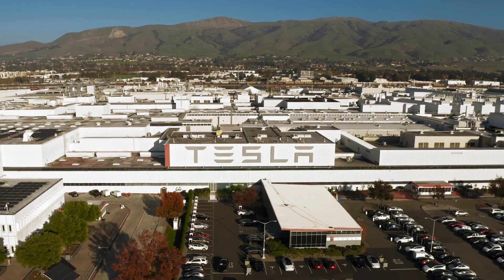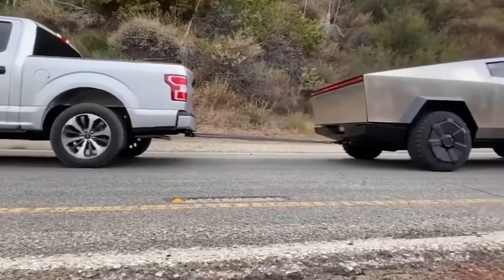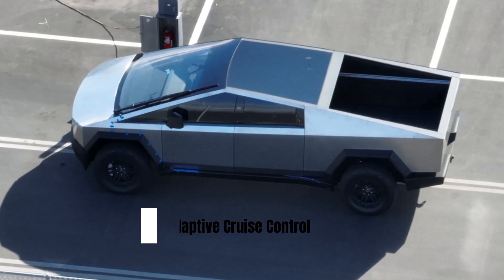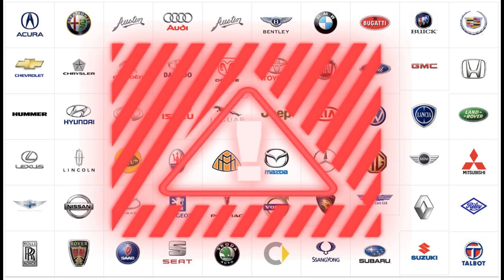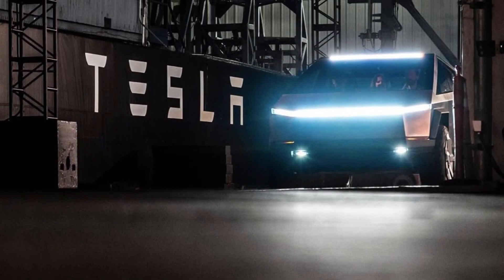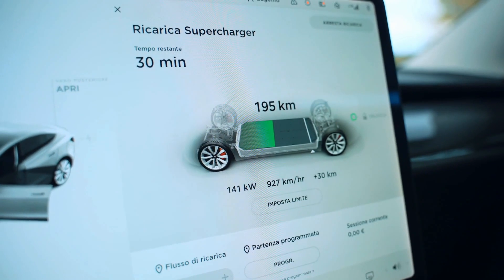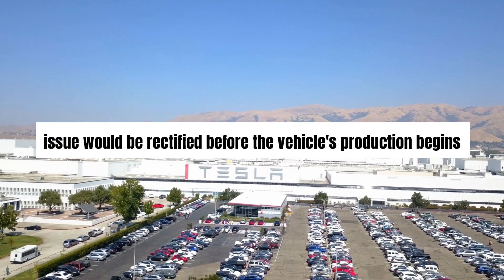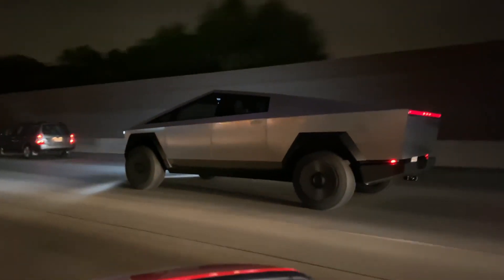Tesla Cybertruck - Unveiling the Future of Electric Pickups!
In this in-depth video review, we delve into the groundbreaking innovation of the highly anticipated Tesla Cybertruck. Get ready to witness the evolution of electric vehicles as we explore the features, design, performance, and technology that make the Cybertruck a true game-changer in the automotive industry.

🔌 Revolutionizing Electric Power: Discover how Tesla's cutting-edge technology has redefined electric power for pickup trucks. From its powerful tri-motor configuration to mind-boggling acceleration, we break down the performance capabilities that are set to redefine your driving experience.

🛠️ Industrial Design Meets the Future: Explore the Cybertruck's iconic exoskeleton design that fuses robust durability with futuristic aesthetics. We'll examine its stainless-steel body, armored glass, and adaptive features that make this truck stand out from the crowd.

👾 Autonomous Tech at Your Fingertips: Dive into the advanced autonomous features that hint at a future of self-driving capabilities. Learn how Tesla's Full Self-Driving technology is integrated into the Cybertruck and what it means for the future of transportation.

📱 Tech-Forward Interior: Step inside the Cybertruck's minimalist yet futuristic cabin. From the massive central touchscreen to the multifunctional controls, we'll guide you through the tech-savvy interior that's designed for both work and play.

🔊 Silent Power & Off-Road Prowess: Experience the whisper-quiet engine and the truck's astonishing off-road capabilities. We'll take the Cybertruck through various terrains to showcase its adaptability, towing capacity, and more.

Join us as we take an exclusive look at the Tesla Cybertruck, dissecting its every aspect to provide you with an all-encompassing review that explores its potential to reshape the automotive landscape. Whether you're a tech enthusiast, an electric vehicle aficionado, or simply curious about the future of pickups, this review is a must-watch.

Chapters:
0:00 Intro
0:25 Design
0:49 Power and Performance
1:16 Utility
1:39 Interior and tech Features
2:02 Autonomous Driving
2:27 Charging
2:52 Impact on Nature
3:10 Competitors
3:31 Future of EV Trucks
3:51 Off-Road
4:13 Technology
4:37 Customization options
4:58 Trend Setter
5:22 Charging
5:43 Commercial Use
6:01 Limitations
6:21 Safety
6:43 Materials
7:05 Public Perception
7:25 Teslas Mission
7:44 Outro

TechVegie is a participant in the Amazon Services LLC Associates Program. If you purchase a product through one of our links, it will give us a small commission on the sale without affecting the price to you, which helps us support this channel.